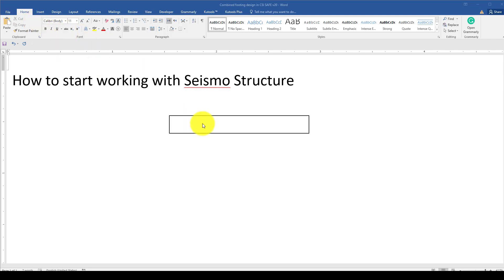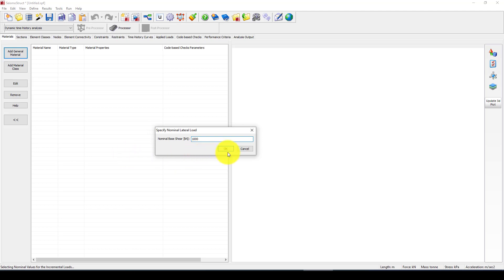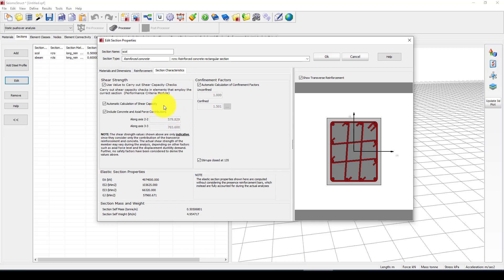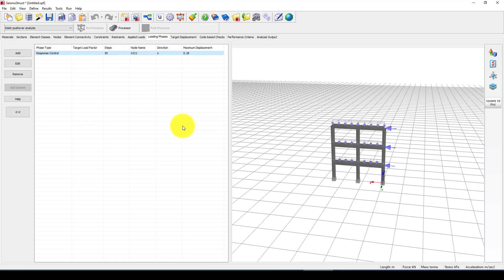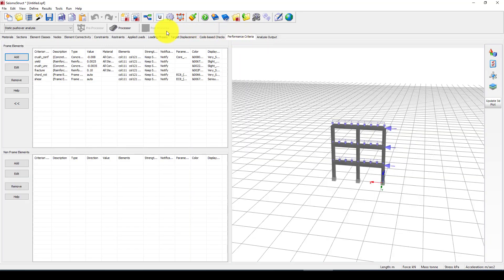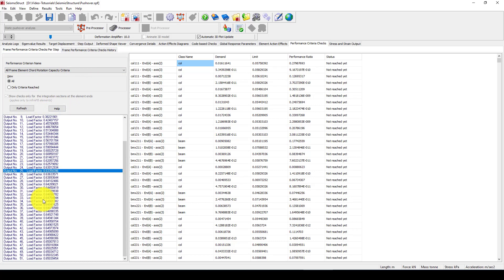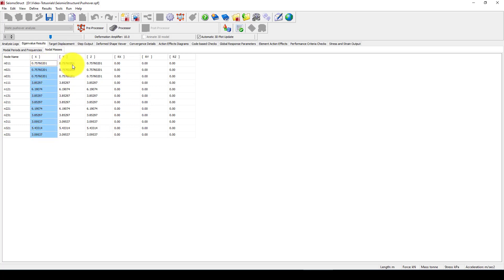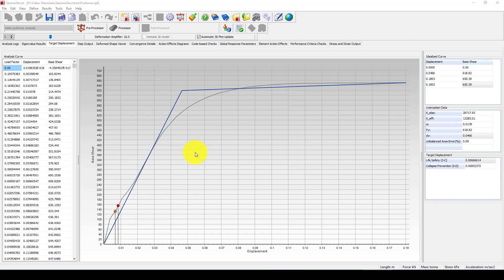SeismoStruct Tutorial; An introduction to Seismo Structure software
In this video tutorial you will learn how to model , define material an conduct a pushover analysis in SeismoStruct FEM software.
SeismoStruct is a Finite Element package capable of predicting the large displacement behaviour of space frames under static or dynamic loading, taking into account both geometric nonlinearities and material inelasticity. Concrete, steel, frp and sma material models are available, together with a large library of 3D elements that may be used with a wide variety of pre-defined steel, concrete and composite section configurations.